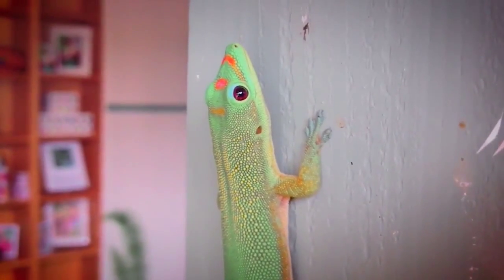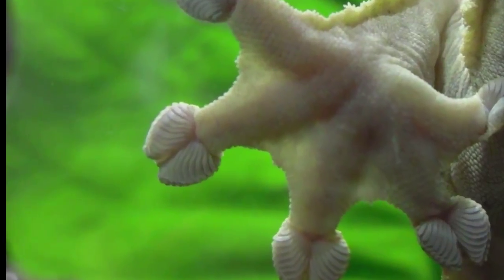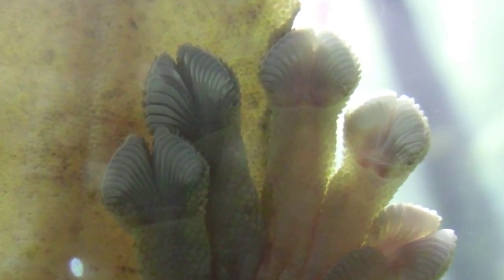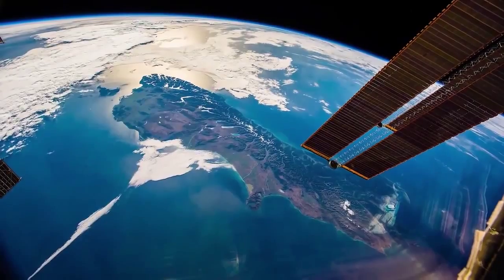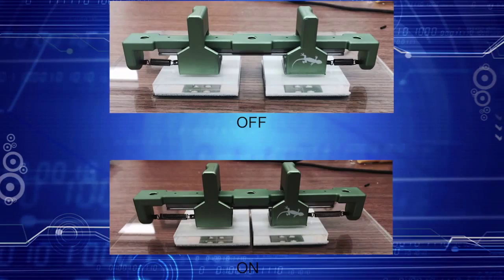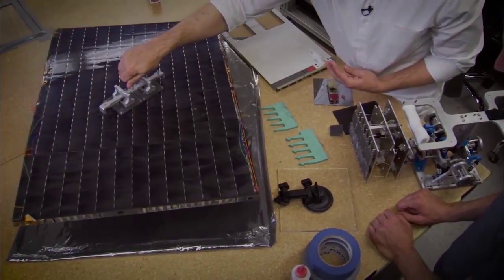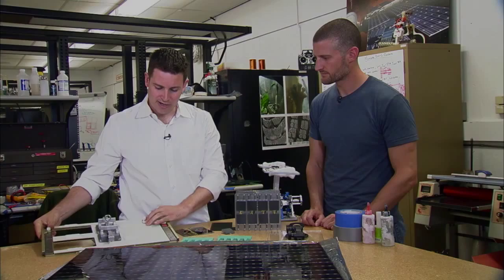Space Station Live: Getting a Grip on the Space Station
NASA Commentator Lori Meggs at the Marshall Space Flight Center talks to Aaron Parness, the principal investigator for the Gecko Gripper experiment, an adhesive technology inspired by nature. The Gecko Gripper can stick to a surface on command, and is being considered as a way to enable new capabilities in space such as reusable sensor mounts and robotic crawlers that could walk along spacecraft surfaces inside and out.